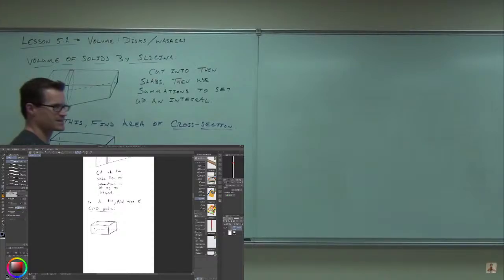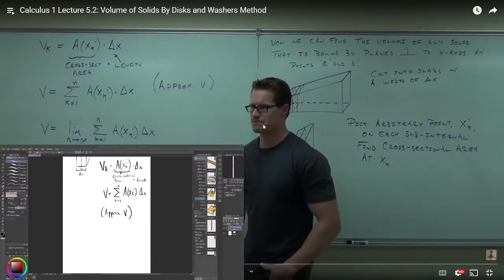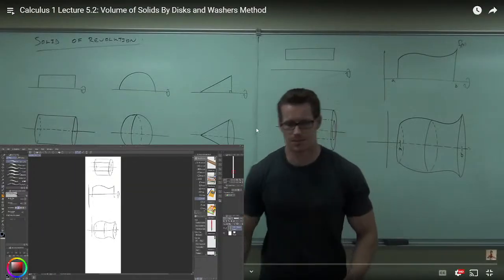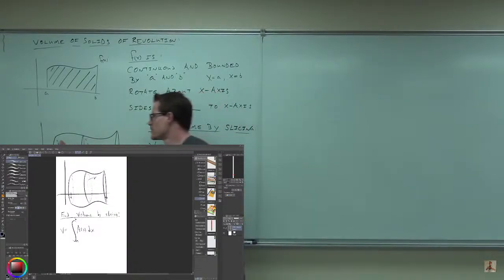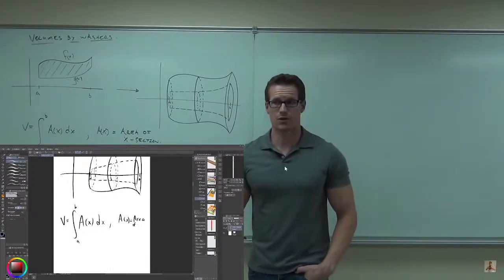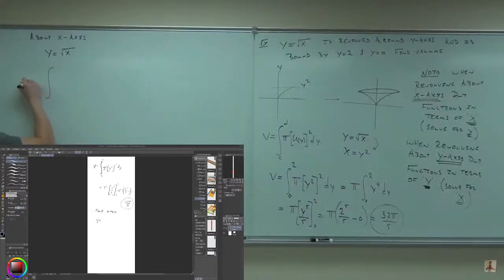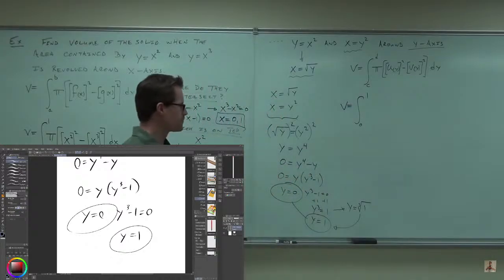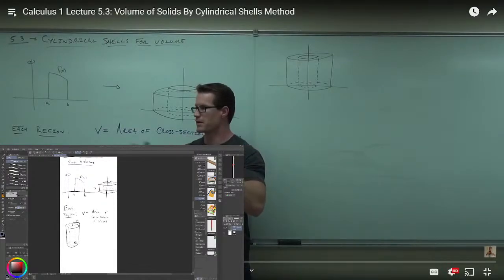Help Me Learn Calculus | Live 🔴